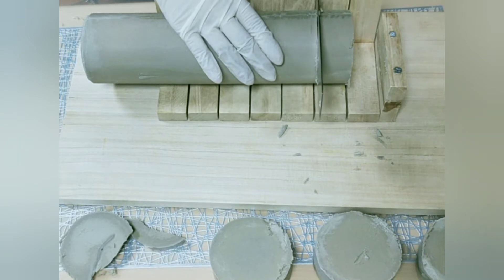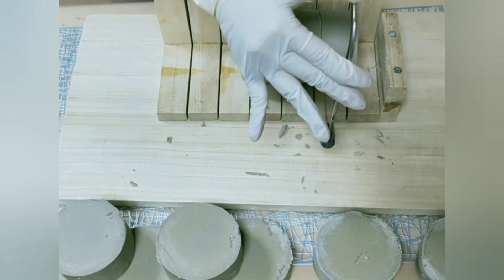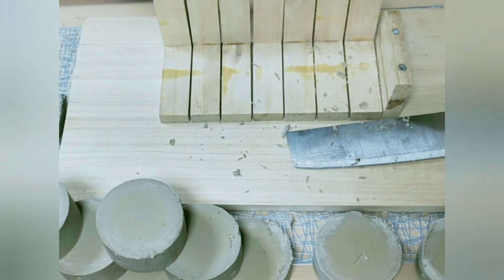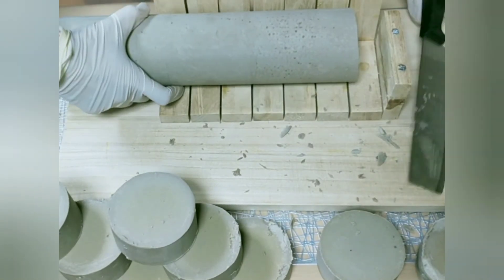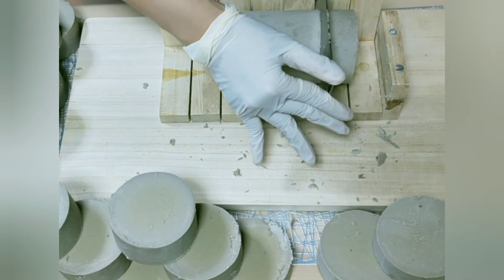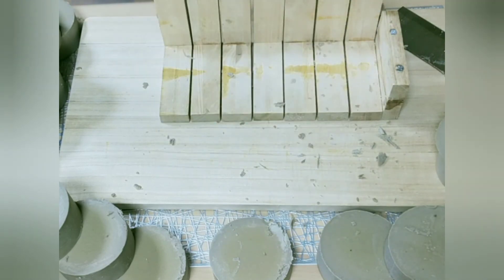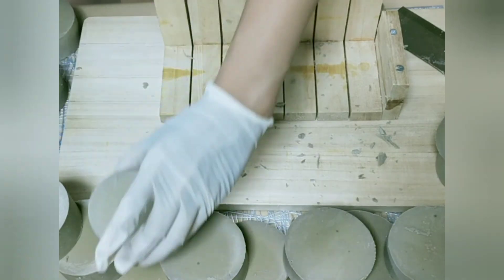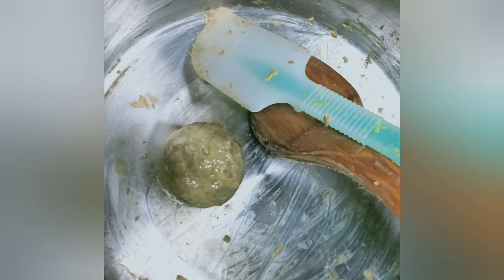Black artisan soap trouble shooting part 2